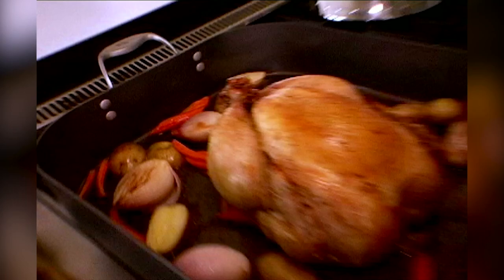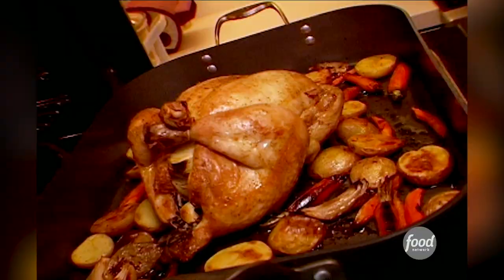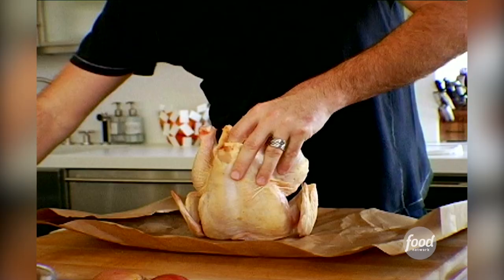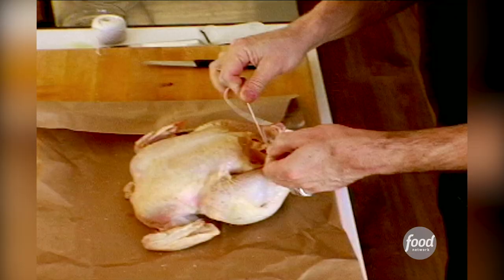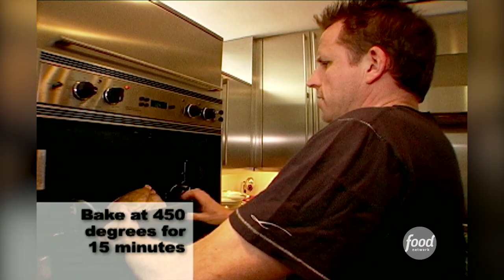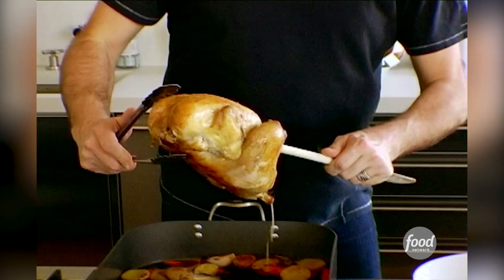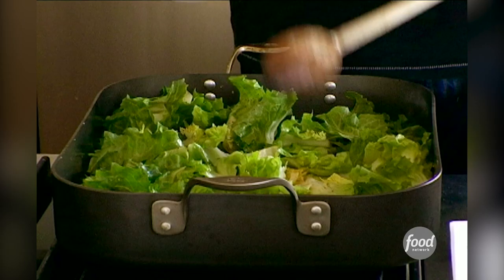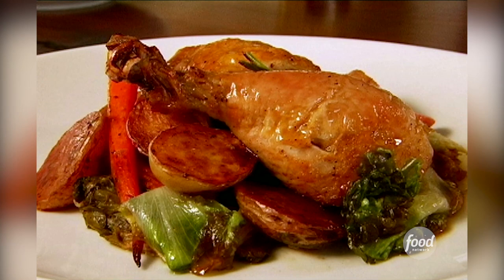How to Make the BEST Roast Chicken with Marc Murphy | The Best Thing I Ever Made | Food Network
Sometimes the best dinners are the simplest ones. Marc's roasted chicken with potatoes and vegetables proves it!

Roast Chicken with Potatoes and Vegetables
RECIPE COURTESY OF MARC MURPHY
Level: Easy
Total: 1 hr 25 min
Prep: 15 min
Inactive: 10 min
Cook: 1 hr
Yield: 2 servings

Ingredients

1 whole chicken (3 1/2 to 4 pounds)
4 sprigs fresh rosemary
4 sprigs fresh thyme
1 onion, cut in half
1/2 head garlic
1/2 lemon, cut in half
Olive oil
6 small Yukon gold potatoes, cut in half
6 whole shallots, peeled
2 carrots, peeled and cut on the bias
2 heads escarole, rinsed, and cut into 1 1/2-inch pieces
2 tablespoons Dijon mustard

Directions

Rinse the chicken inside and out and pat dry. Generously sprinkle salt and pepper inside the cavity, and then add the rosemary, thyme, onion, garlic and lemon. Once the herbs are inside the cavity, truss the chicken.

Place the chicken in a roasting pan and rub olive oil over the skin. Sprinkle with salt and pepper, and then place in the oven for 15 minutes.

After 15 minutes, take the chicken out and add the potatoes, shallots and carrots to the pan. Roast until the juices run clear, another 45 minutes. Remove from the oven and let rest on a carving board for about 10 minutes.

While the chicken is resting, remove the vegetables from the pan and drain most of the chicken fat. On medium heat, add the escarole to the pan and saute until wilted halfway. Combine the Dijon mustard, vegetables and escarole into a serving dish. Carve the chicken, place on top and serve.